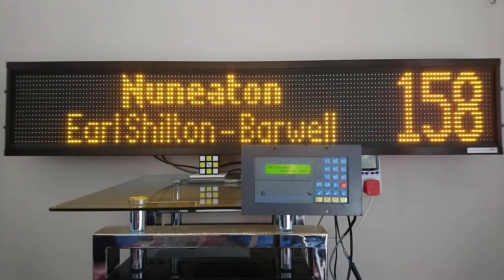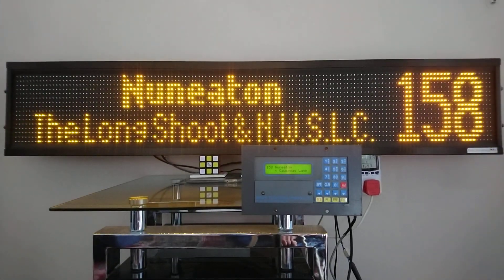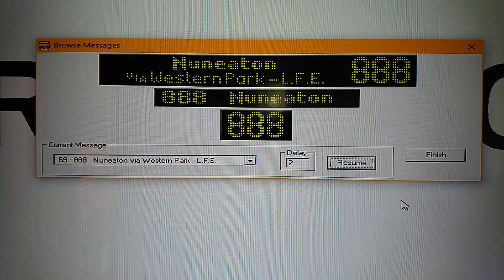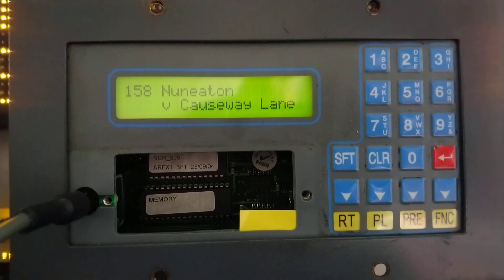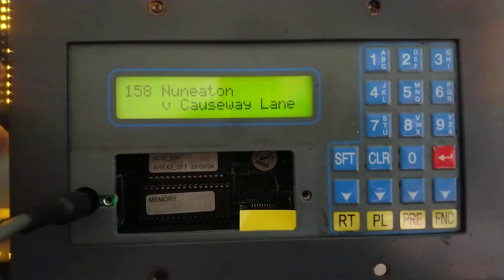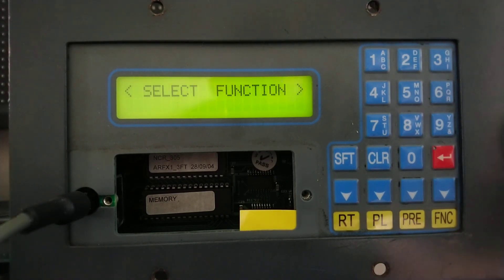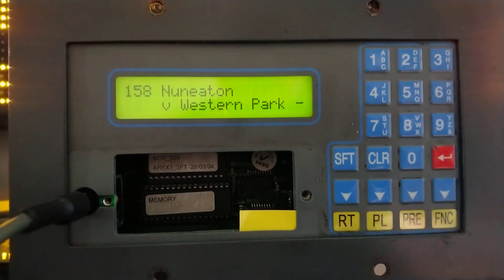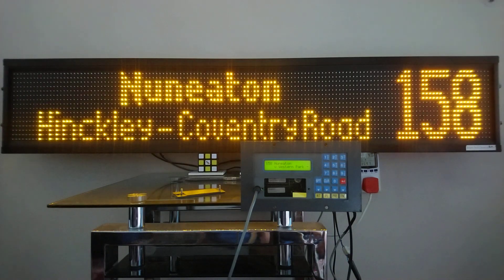Erasing & Downloading Data to LED Bus Display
From time to time Bus Operators update their routes, today this is easy with LED Displays.
If you have a Bright-Tech Developments LED Display its done like this, using Winscreen3 on a Computer or Laptop and then connecting to controller and selecting Download.
Today on Hanover displays, using HELEN software on a Computer or Laptop and then downloading to a USB stick. Just walk around the depot plugging the USB into each controller you can update the whole fleet 80 buses in a couple of hours.